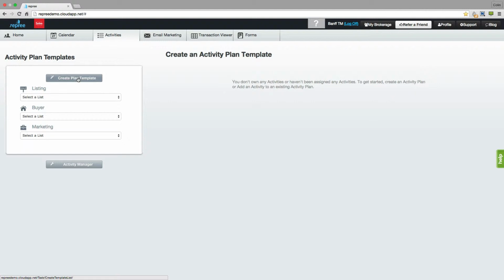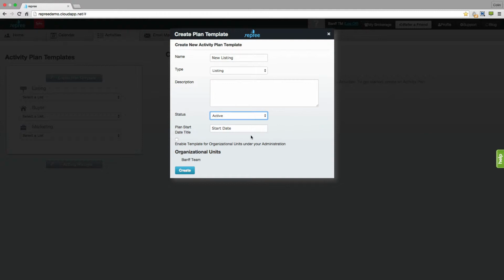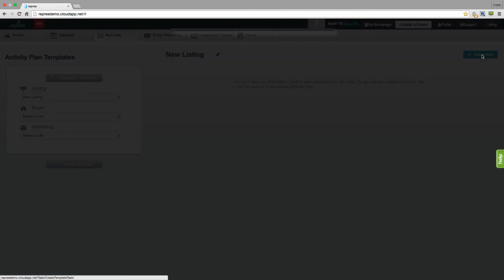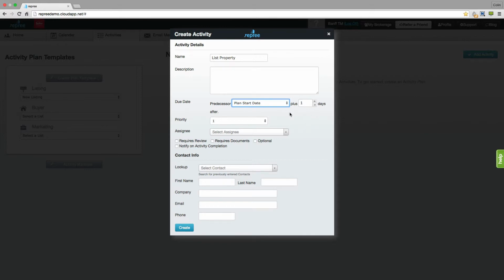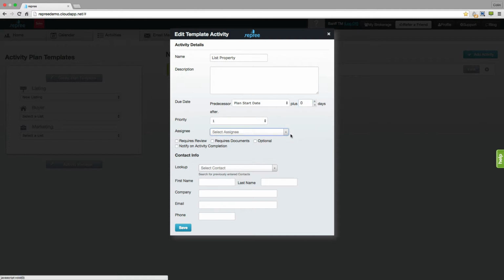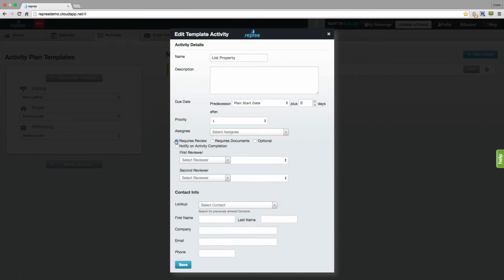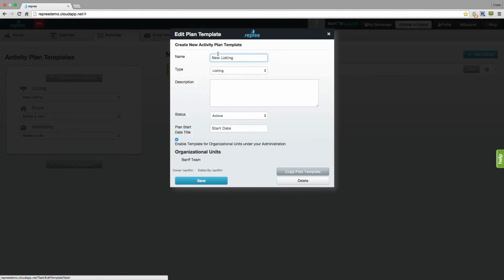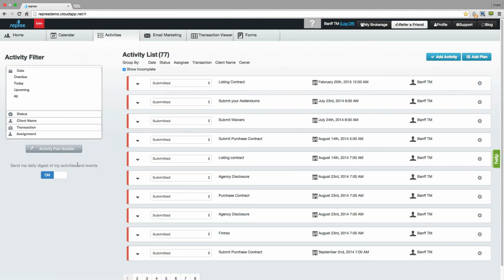Create Submission Plan or Activities Checklist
Build plans for your brokerage that your agents can then apply to their transactions, completing the required tasks for a particular deal.

As an agent you can also use this plan template feature as an Activity Checklist.